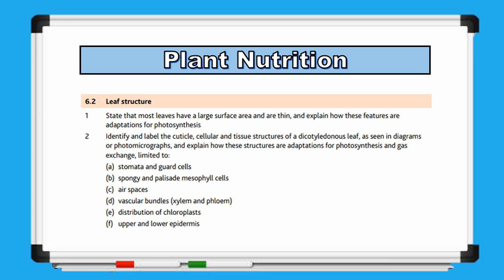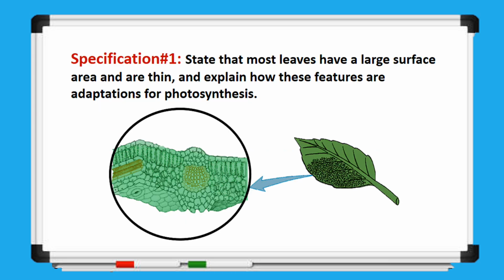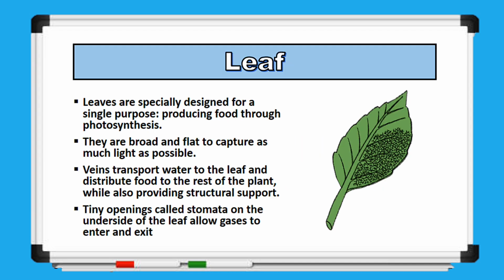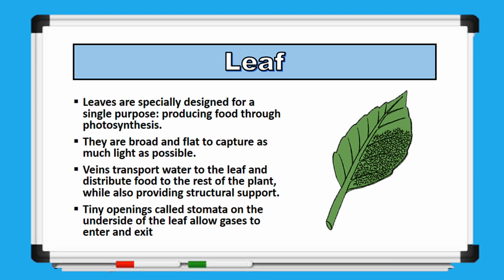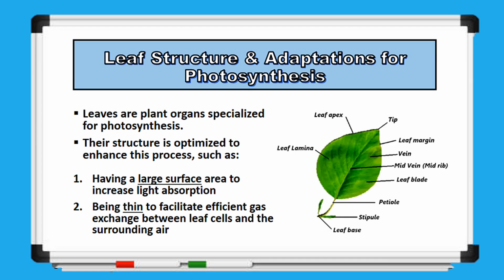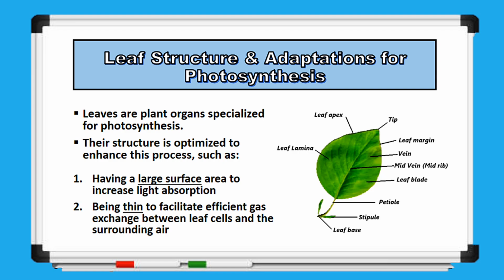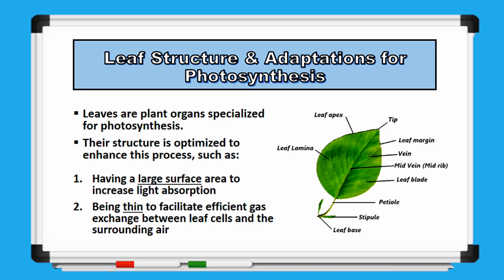Leaf Adaptations | O Level Biology 5090 | Chapter 6 | Plant Nutrition | Leaf Structure | Unit 6.2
‎O Level Biology | 5090 biology | chapter 6 Plant Nutrition | Unit: 6.2 | Leaf Structure.
‎This video provides a detailed information about Plant Nutrition. You'll acquire comprehensive knowledge about Unit 6.2: Leaf Structure. By focusing on key topics from each chapter, the revision process becomes more efficient, helping you cover your entire syllabus in a shorter time without wasting energy on irrelevant material found in textbooks or online, which often leads to confusion. At this stage, it's crucial to follow the syllabus specifications to aim for an A* in your exams. Don't forget to review the past 10 years' worth of papers (all variants) along with detailed marking schemes. Best of luck to all!